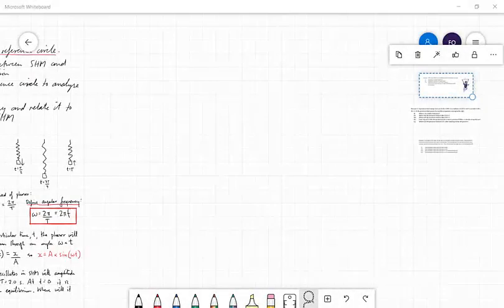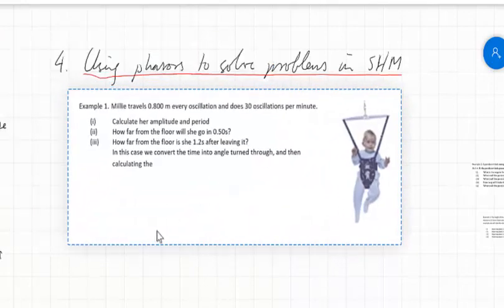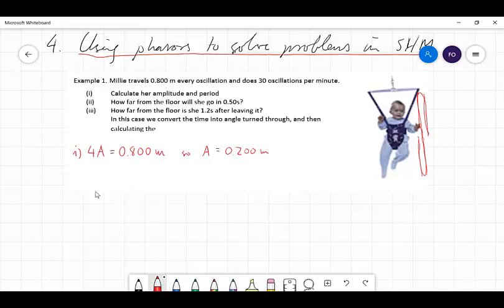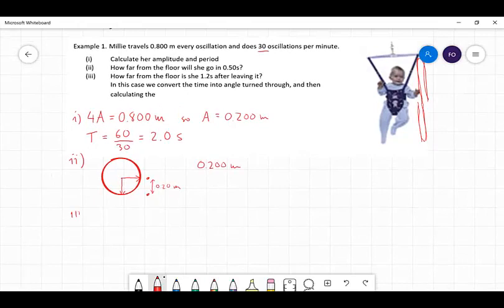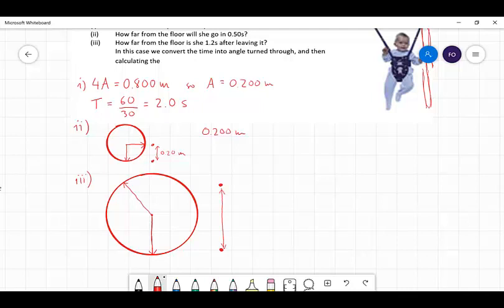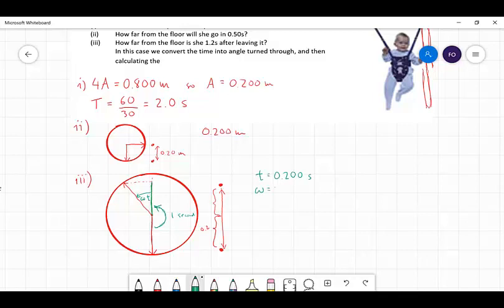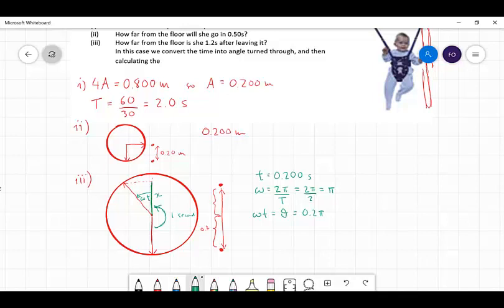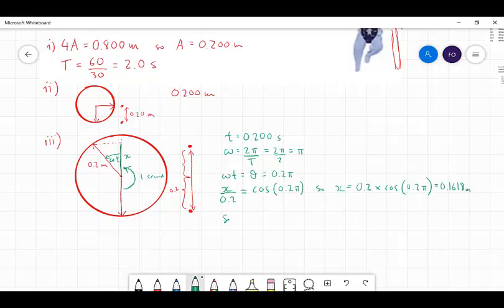5 SHM reference circle example 1